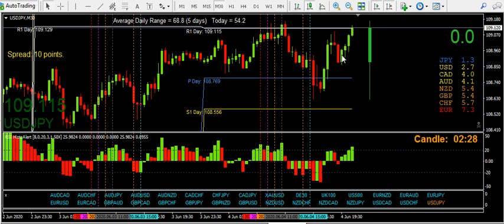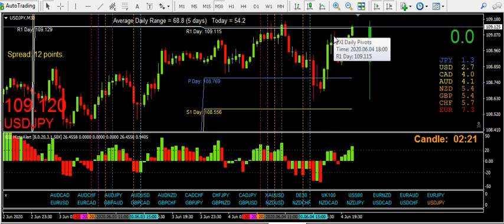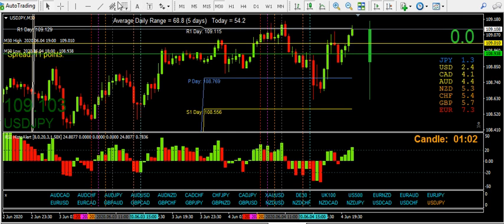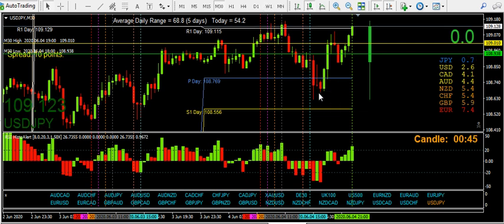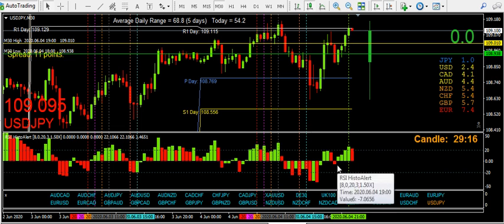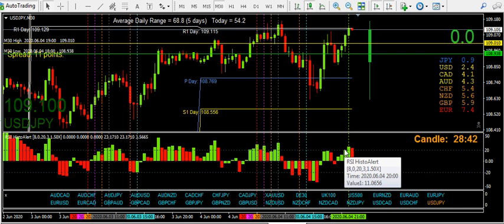How I use the RsiHistoAlert